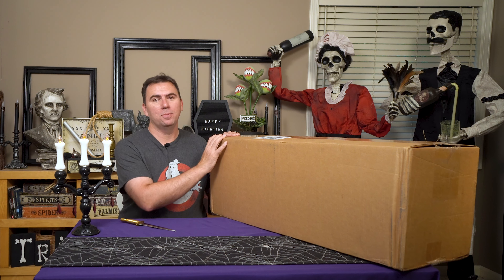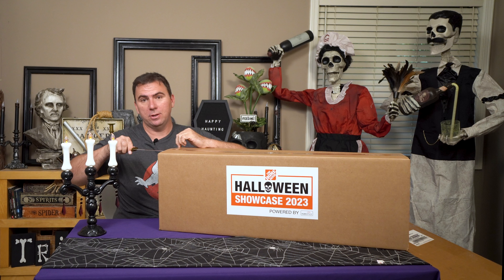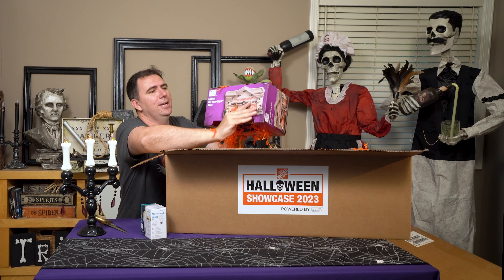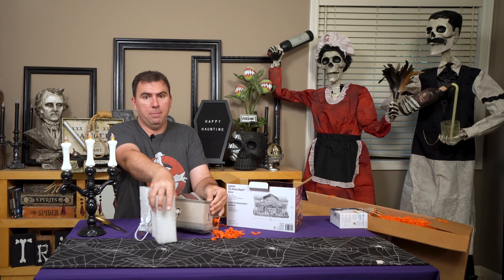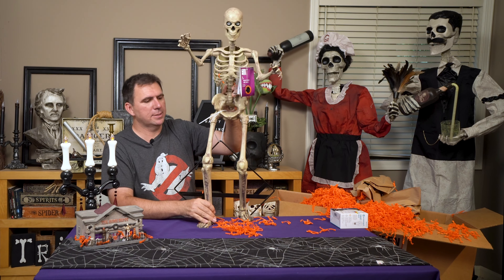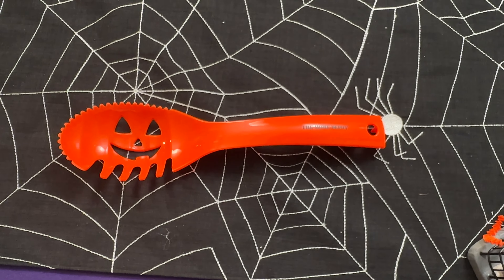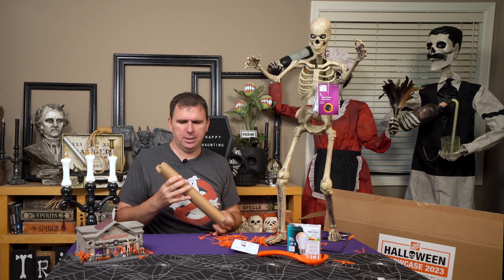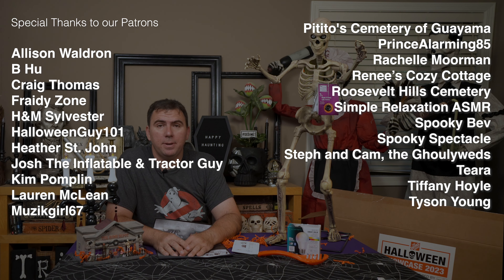Home Depot Sent Me a Mystery Halloween Box! Let's see what's inside!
Home Depot sent me a press package for Halloween.  Let's see what's inside!

🎃 Time Stamps:
00:00 - Intro
01:44 - 1st Item
02:13 - 2nd Item
03:40 - 3rd Item
05:35 - 4th Item
06:00 - Enclosed Card
06:58 - Mini Poster
08:00 - Patron Shoutout
08:10 - Til Death Do Us Part

👻 Don't forget to subscribe to our channel for more Happy Haunting content, and hit the bell icon to stay notified about our latest Halloween prop unboxings, reviews, and DIY decoration tips.

Allison Waldron, Craig Thomas, Teara, Paula Allison, B Hu, Lauren McLean, Shannon Fredrickson, Rachelle Moorman, Kim Pomplin, Tyson Young, Pitito's Cemetery of Guayama, Steph & Cam, the Ghoulyweds, & Simple Relaxation ASMR.